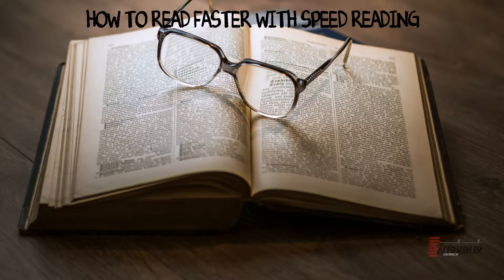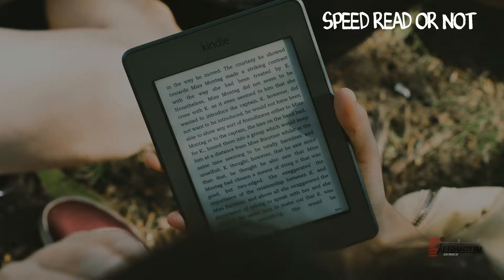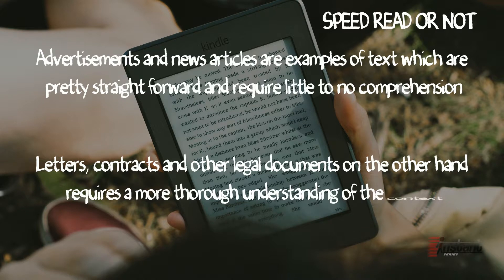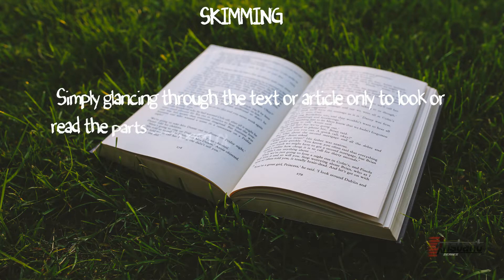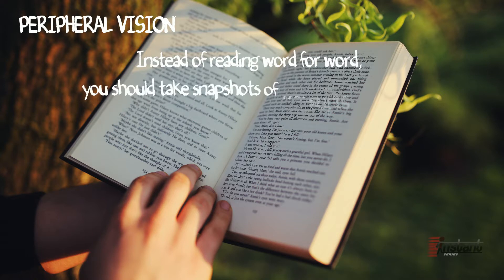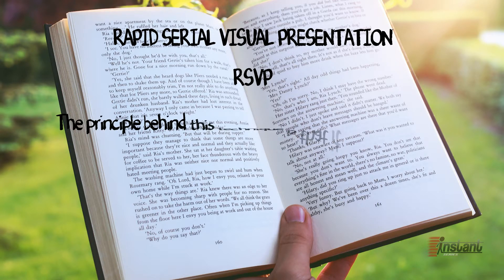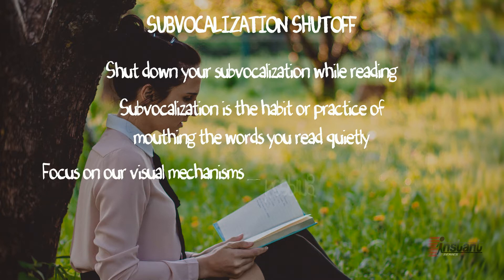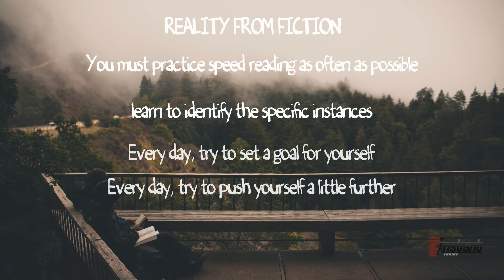How to Read Faster with Speed Reading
- The average person reads at 200 to 400 words per minute. Do you know your reading speed?

There’s a common notion that the more words you read in a less amount of time means you wouldn’t comprehend most of the words. This is NOT necessarily true.

Here are some techniques you can practice to increase reading speed without compromising comprehension.

- Skimming is usually already done by most people naturally although it can be taught and practiced. It’s glancing through a book or article focusing only on what is needed to understand the text. It’s the simplest form of speed reading.

- Meta guiding. This is when you use a pointer such as pen of finger to help focus. It can also be used to help determine speed.

- Peripheral vision. Instead of word for word, use horizontal peripheral vision to take a snap shot to view the entire passage.

- Rapid serial visual presentation or RSVP. Eliminate the visual space between text.

- Shut off sub vocalization. Sub vocalization is the habit of mouthing the words you read quietly or hearing those words in your mind. Simply shut this off. It buffers your brain activity because it separates your focus into both visual and speech.

Learn the basics. You won’t be speed reading right away. Take your time and practice these techniques today. Start by re-reading this passage with a pointer!

- Do you have any comment? Share your thoughts. We love to hear from you! :)

For instant simple solutions, this is the INSTANT Series. Get instant how-to instruction, practical self-help information, beneficial improvement, and much more. Learn new stuffs, develop new skills, and know more instantly. All about the helpful advice for your own personal self-growth.